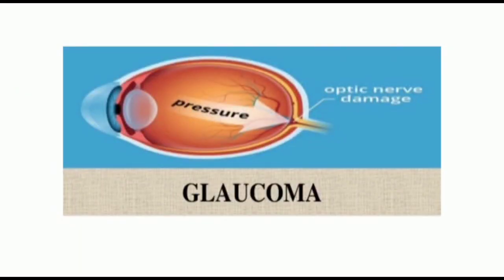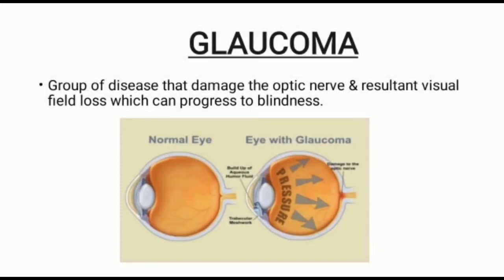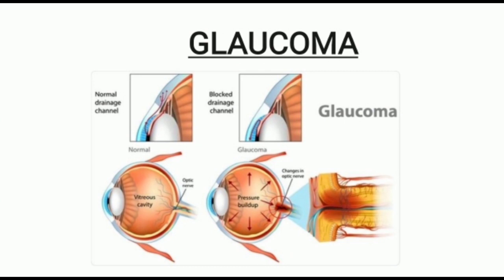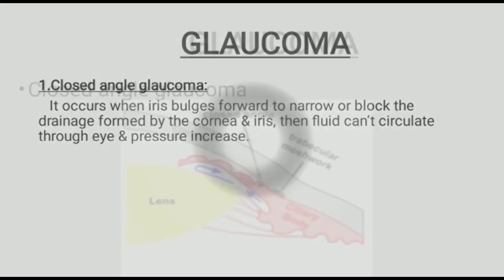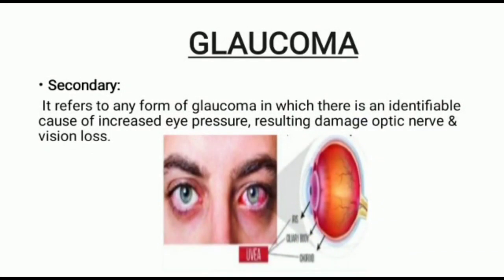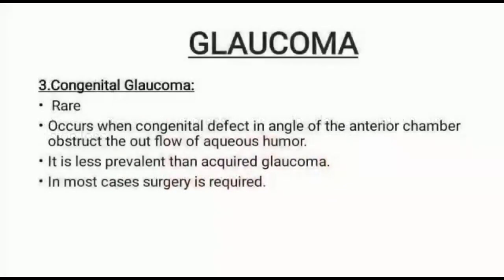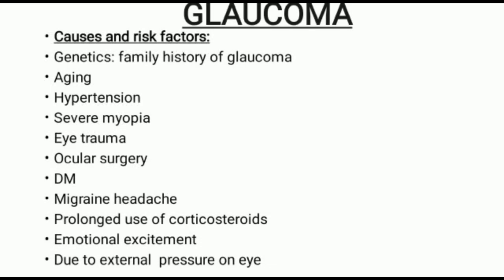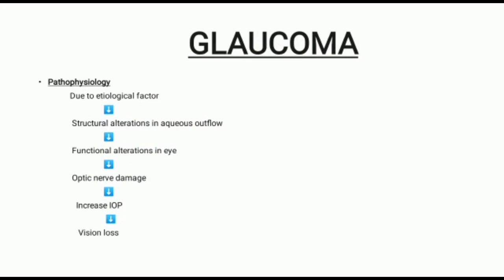Glaucoma | Nursing Lectures.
From- Solanki Himani
Nursing Student,
Government college of nursing, Bhavnagar
Very Important & Easy to Remember, Easy Notes For you all !
Thank You So Much .